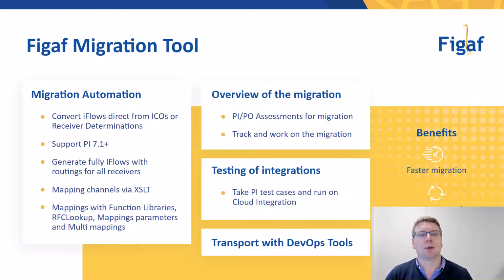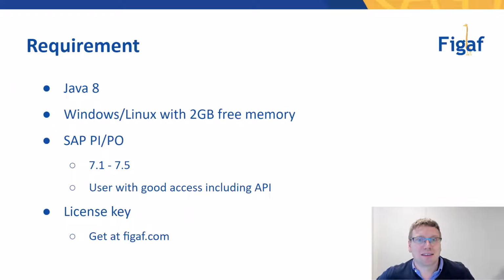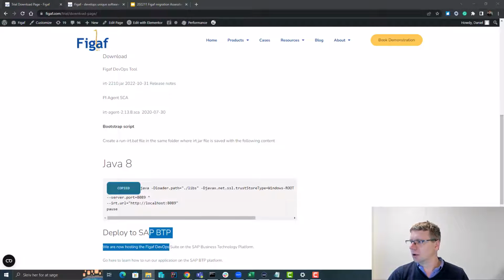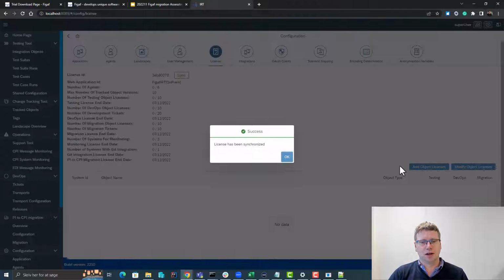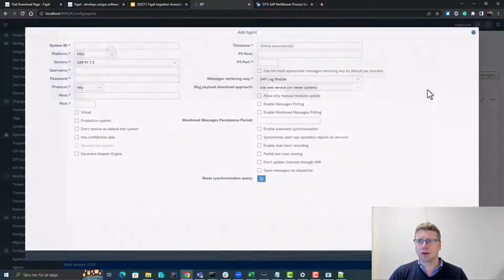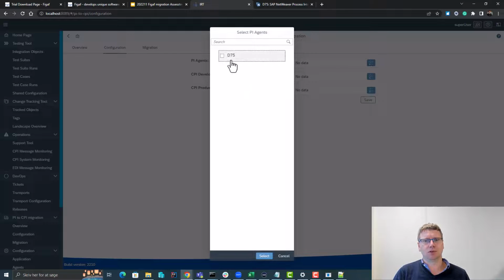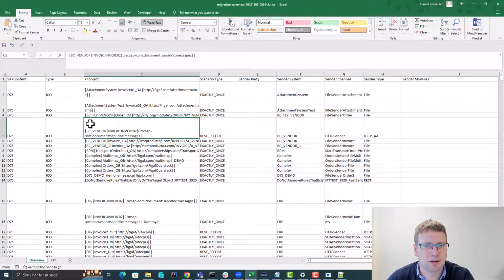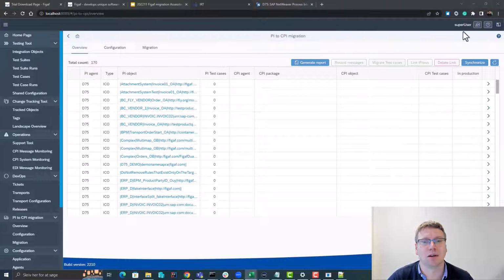Free SAP PI/PO to SAP Cloud Integration/CPI migration assessment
See how you can use the Figaf Tool to create an Assessment of your current SAP PI/PO integration, so you can prepare for your migration.
The tool covers 7.1-7.5.